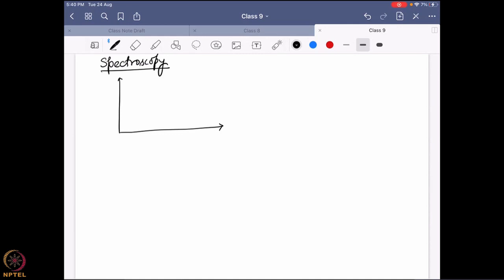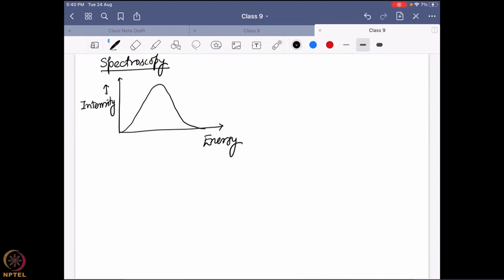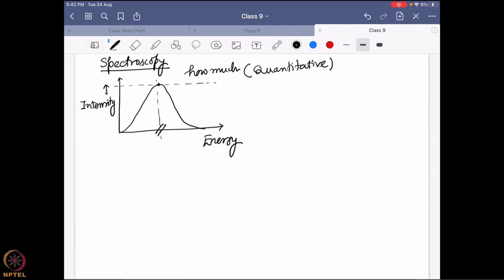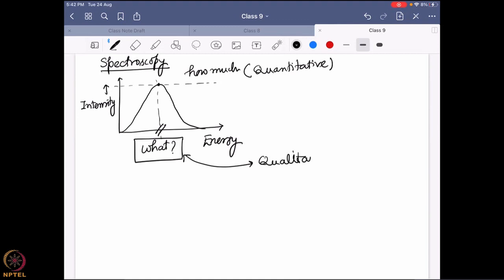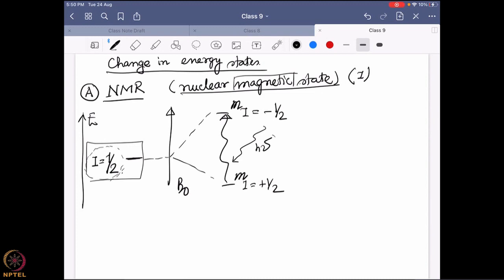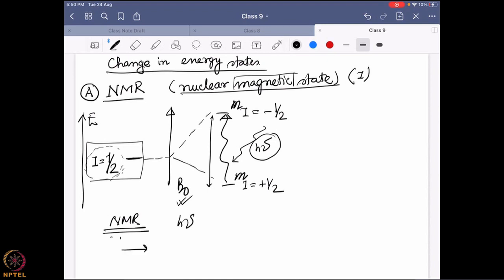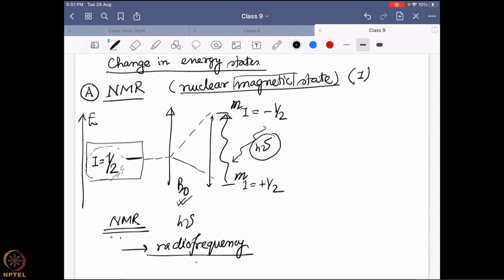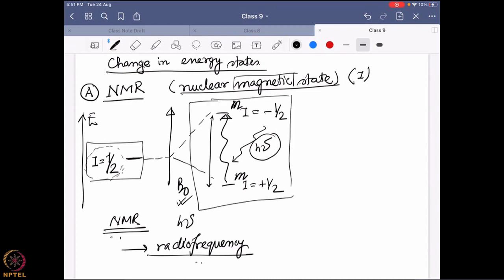Week 7 - Lecture 36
Lecture 36 : Mössbauer Spectroscopy: Introduction